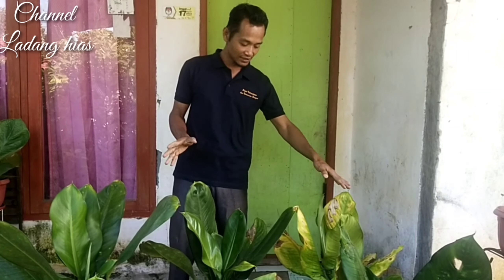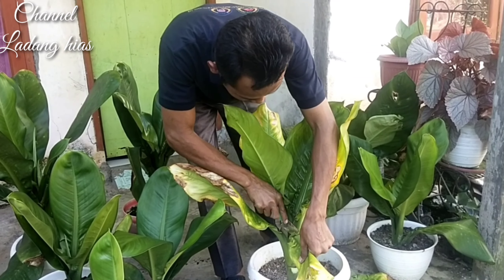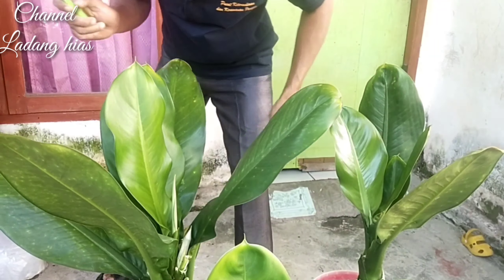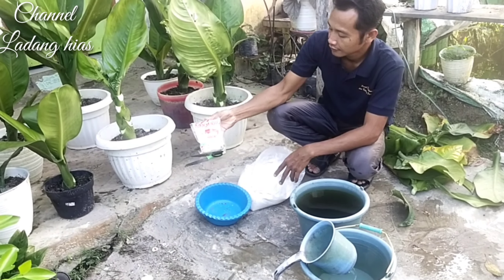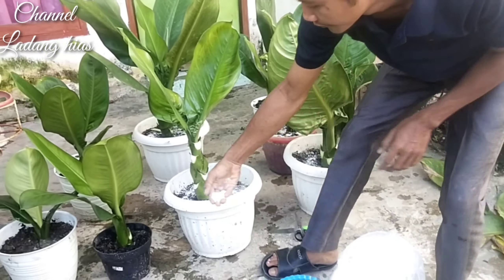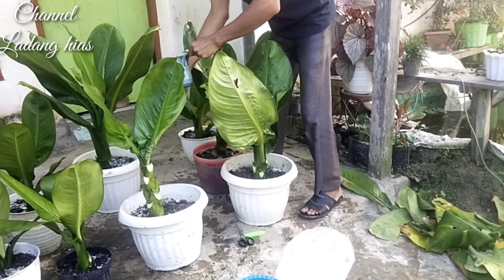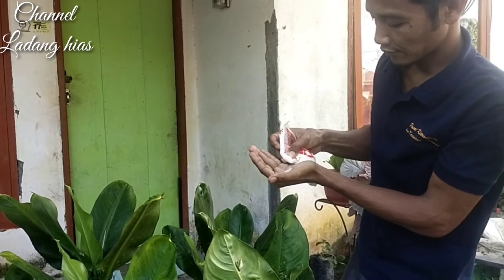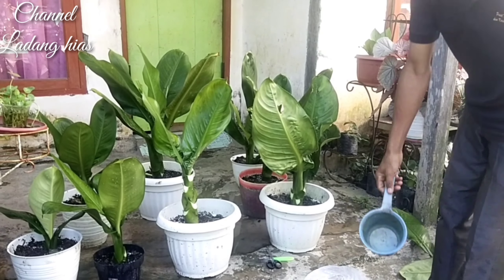Cara merawat dan pemupukan bunga air mata ibu || Mother's tear flower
video kali ini membagikan cara perawatan dan pemupukan bunga air mata ibu agar tetap subur dan cantik

Bunga air mata ibu atau euphorbia merupakan genus tanaman bunga yang sangat besar dan beragam, lebih dari 2000 jenis bunga ini yang tersebar di dunia dan salah satu jenis euphorbia yabg dikenal juga dengan istilah air mata ibu yang berkembang di indonesia ialah euphorbia milii. Banyak kandungan zat yang terdapat pada bunga air mata ibu diantaranya asam amino, karbohidrat, asam sitrat, asam malat,  progesteron, sterol, taraxerol.